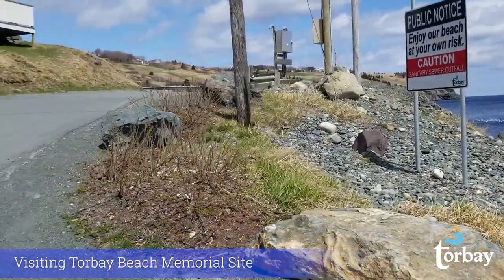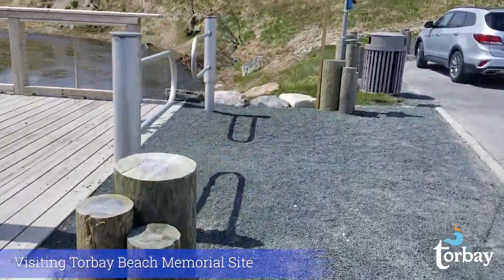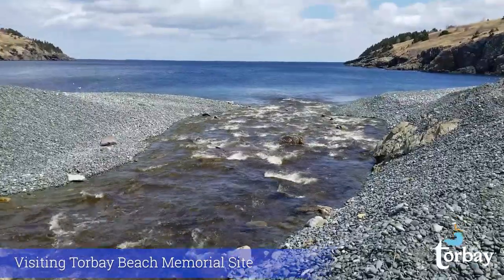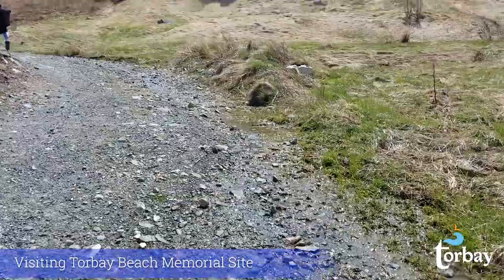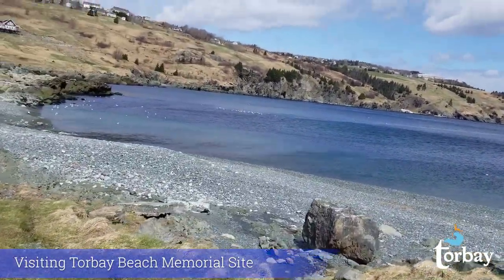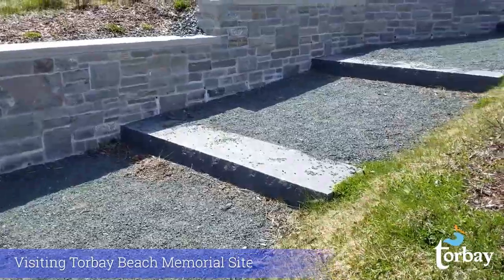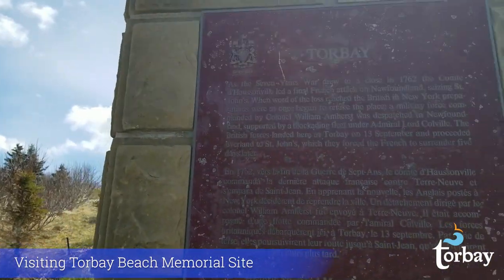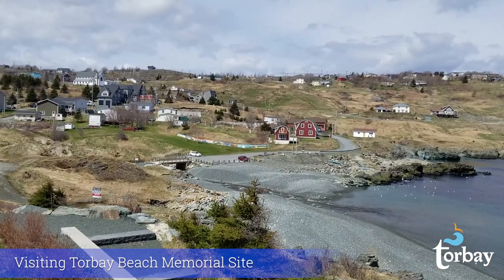Tour Torbay - Visiting the Beach Memorial Site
Join us for a virtual hike from Big Beach in Torbay, NL to the Beach Memorial site, where British forces landed in 1762 prior to the Battle of Signal Hill. If you can't visit beautifultorbay this year you can still experience the sights and sounds of this picturesque town on the edge of the Atlantic.